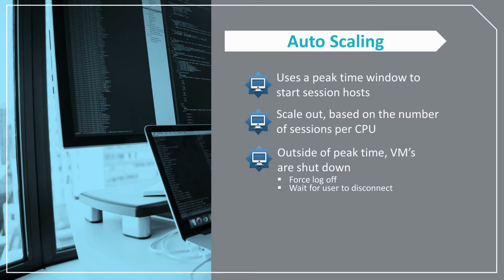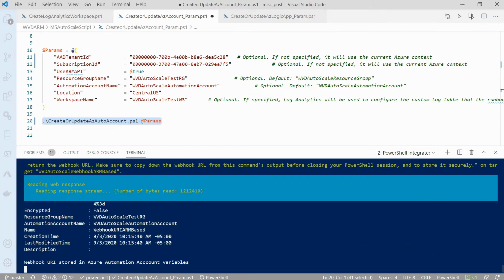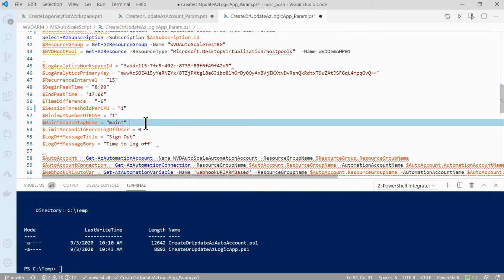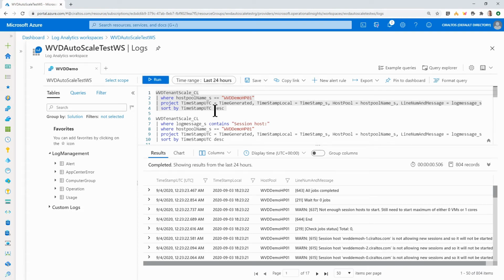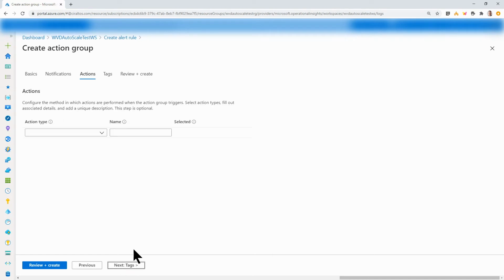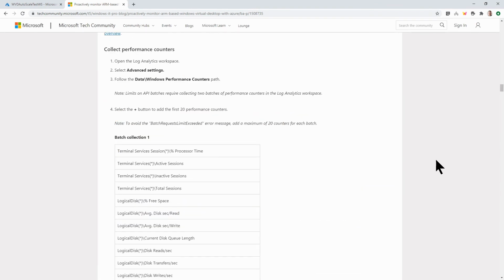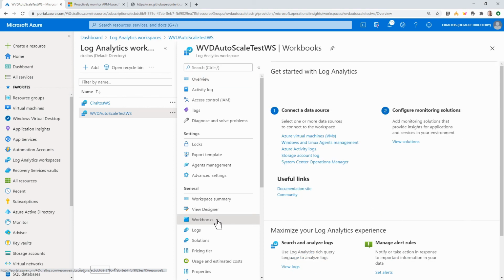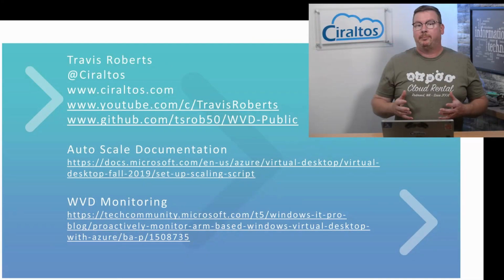6 Travis Roberts from Ciraltos com – Session Host Auto Scaling and Monitoring with Log Analytics